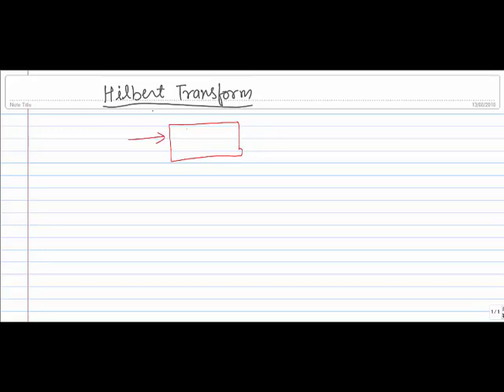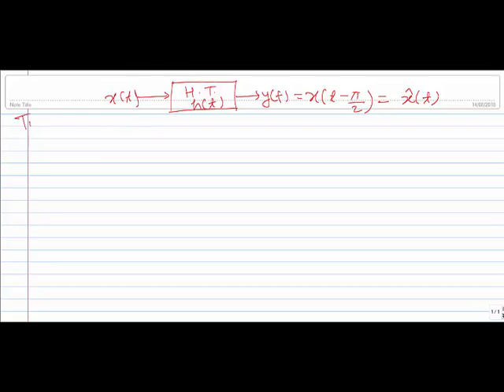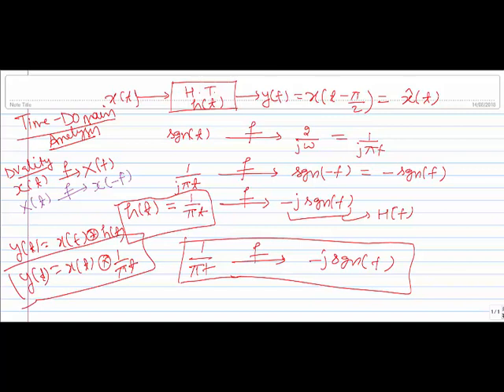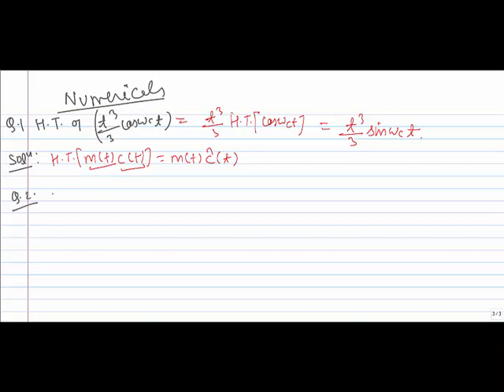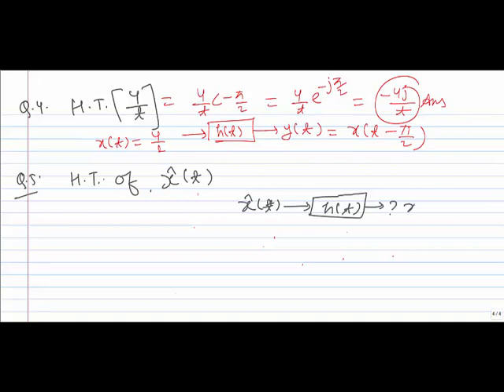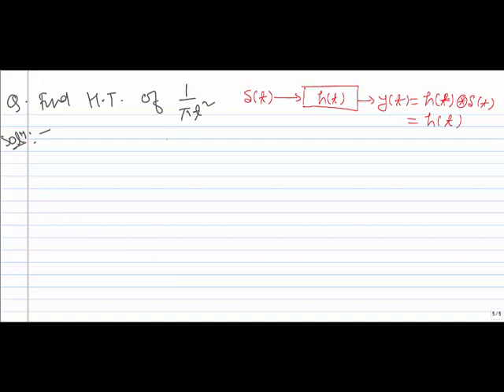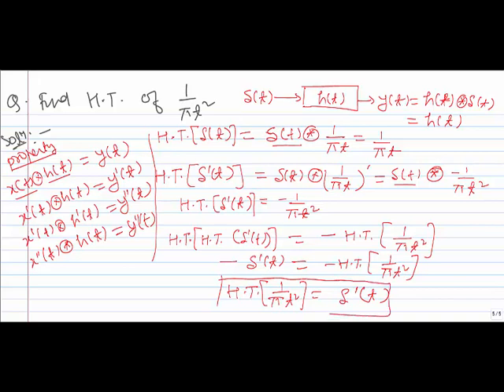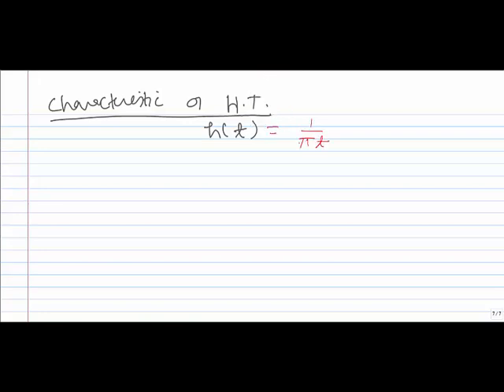Basics of Hilbert Transform and Numericals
this video contain basics of Hilbert transform, its properties and some  numericals based on it.